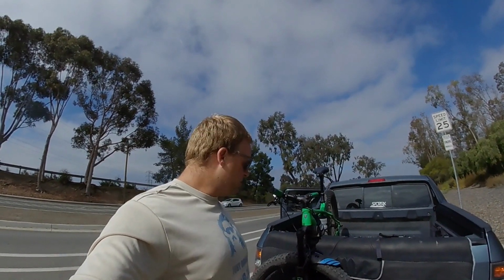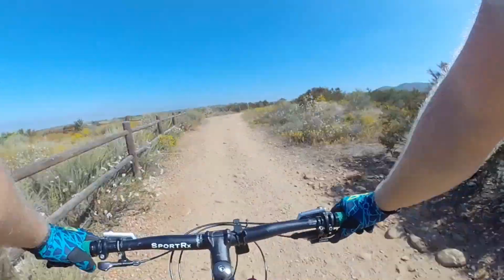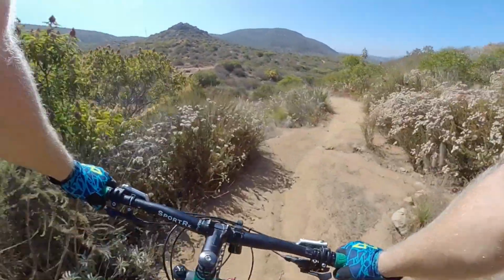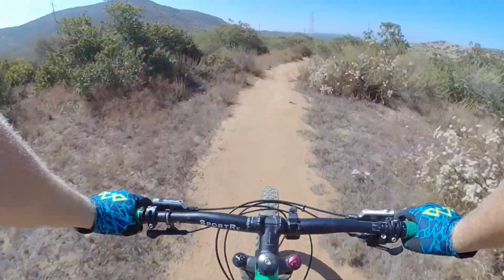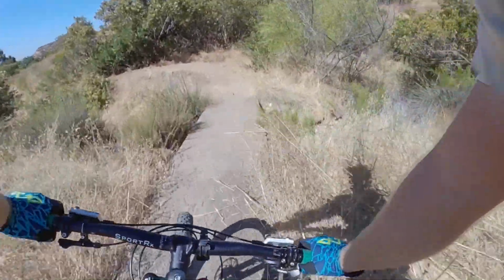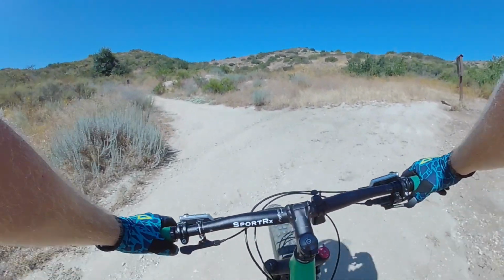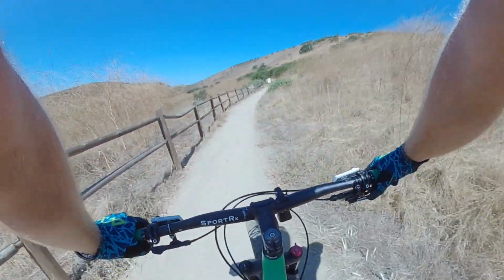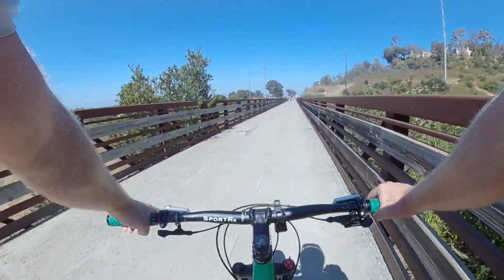E Ticket: Mission Trails in San Diego, CA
Take a look at E Ticket. It's probably the best single track that MIssion Trails has to offer, but be prepared to earn your downhills.

It's been a few years, so here's an update on the trails and conditions. Enjoy!

Trail helmet
Fullface enduro helmet
Knee pads
All Mountain Shoes
Everyday Pedal Shoes
GoPro 9